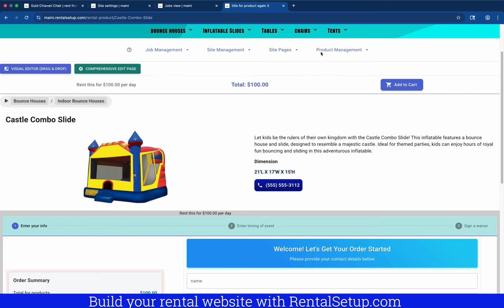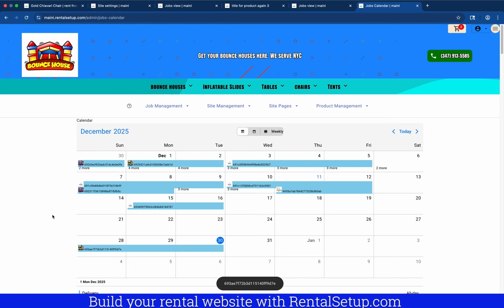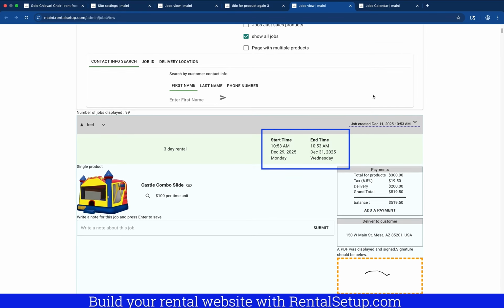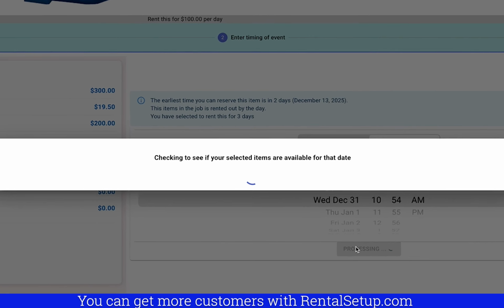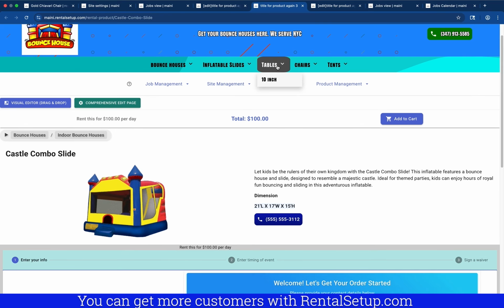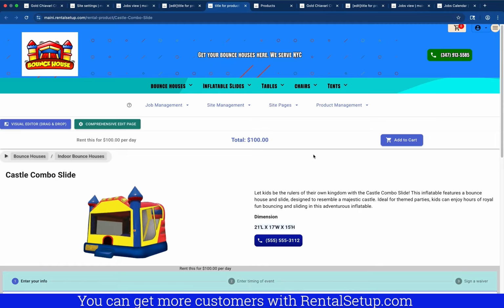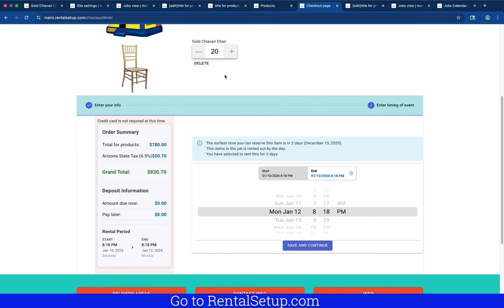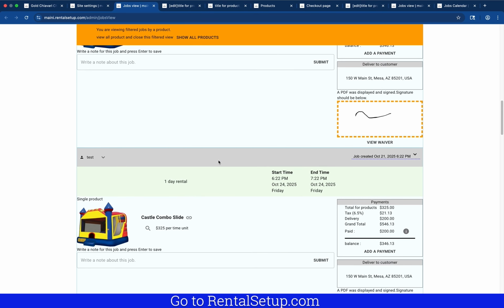inventory Management for Party Rentals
Learn inventory management for a party rental business and how to prevent overbooking with smart software features. If you run a rental business (bounce houses, chairs, tables, etc.), you’ve probably experienced the stress of customers requesting items that are already reserved. In this video, we show how Rentalsetup prevents overbooking by checking your inventory in real time so you never have to double-book an item again.

You’ll see a calendar demo with items like bounce houses and chairs, examples where a reservation is rejected due to insufficient stock, and how increasing inventory fixes the problem. We also show how the system checks multiple rental items at once — making sure every item in a cart is available before confirming a booking. Perfect for party rental business owners looking to grow and manage inventory efficiently.